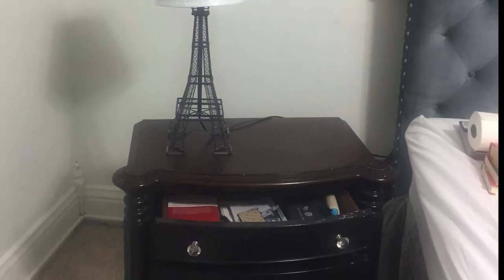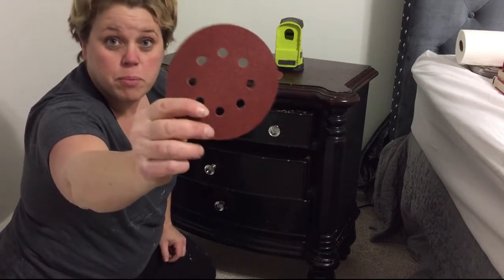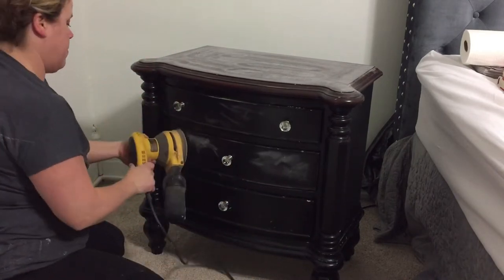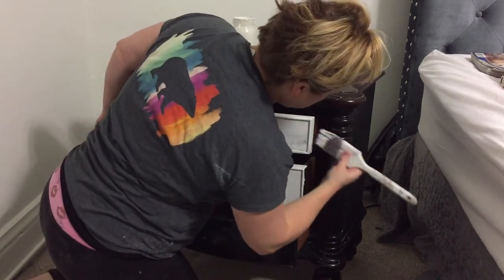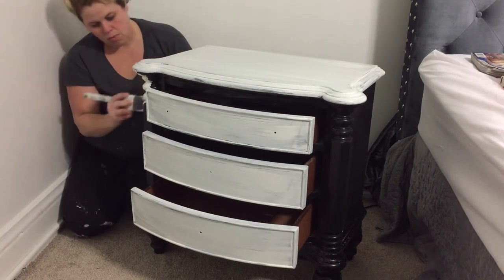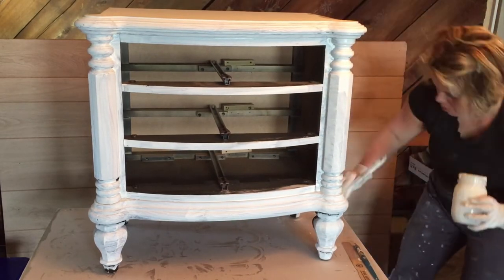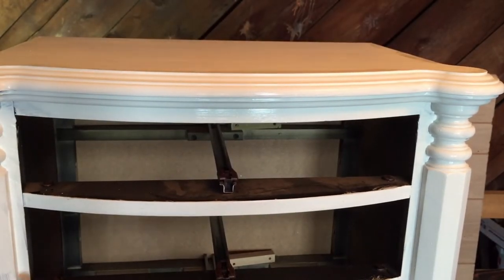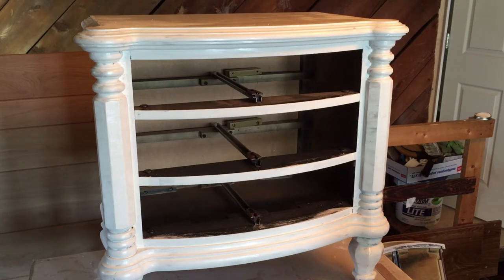How to upcycle a dresser with travel decor {Travel = Bliss}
Using travel decor to upcycle a dresser is the perfect way to make an affordable budget-friendly DIY paint project. This painting tutorial shows you how to upcycle a dresser using a postcard stamp and chalk paint. Travel inspiration can be affordable and budget-friendly when you do it yourself.  A DIY paint project is a great decor inspiration. Decorating with paint from Michaels is always fun. A dresser makeover is the perfect room inspiration and this painting tutorial helps inspire you to do this DIY project.  Something as simple as a postcard stamp can help you upcycle a dresser using stamps. Using Annie Sloan or Amy Howard paint or homemade chalk paint is perfect to paint a dresser. Let Pink Tool Girl help you with your decor inspiration with this painting tutorial.

If you are looking for ideas then check out our Ultimate Home Improvement Guide for free